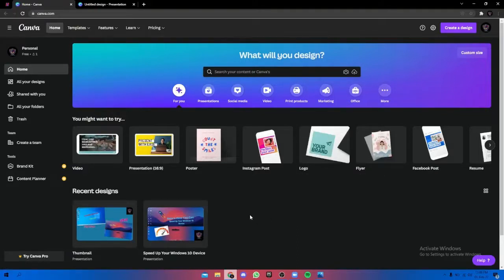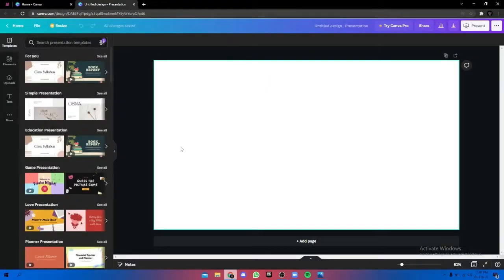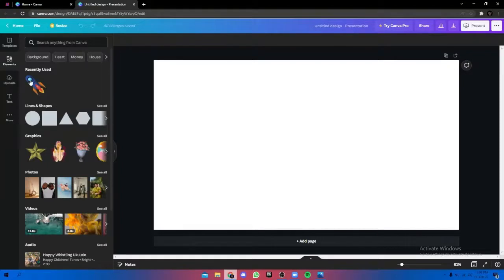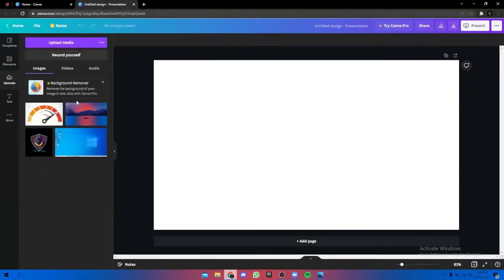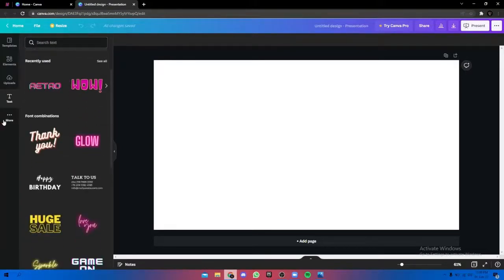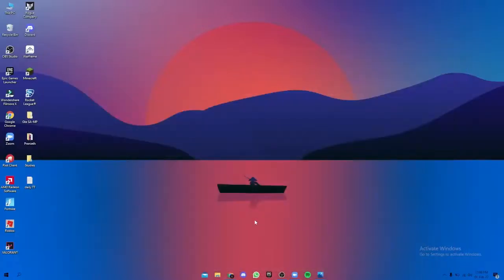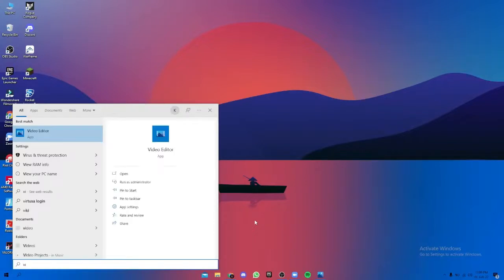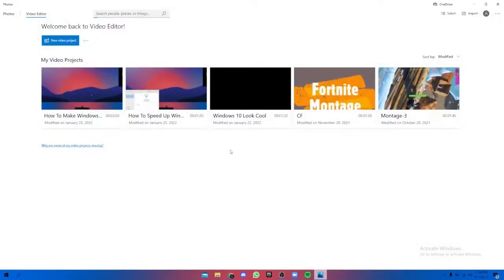Best App for Editing Videos & Website for Making Thumbnails ( For Beginners )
Hey Guys,
In This Video I'm Gonna Be Showing You The Best App for Editing Videos & Website for Making Thumbnails.
Hope The Video Helps You Out